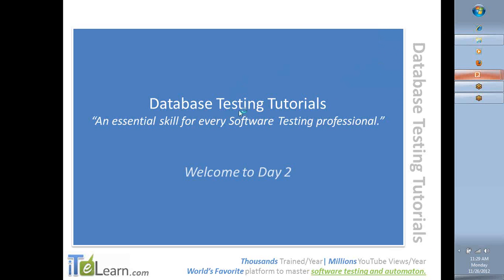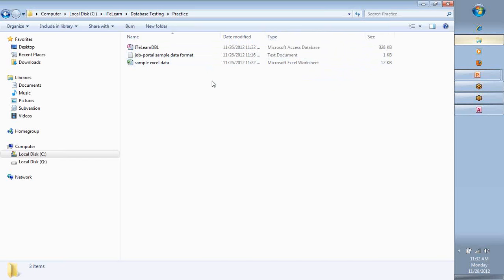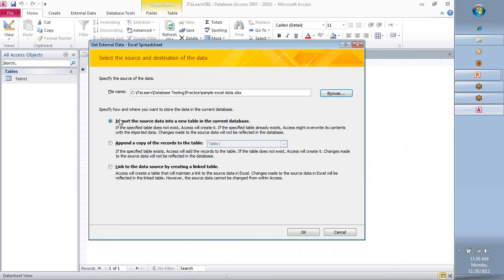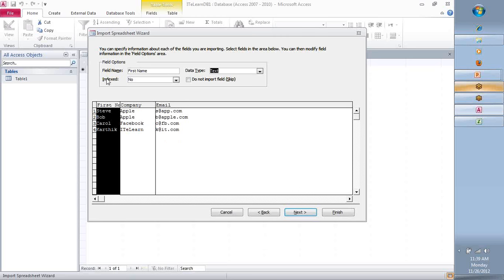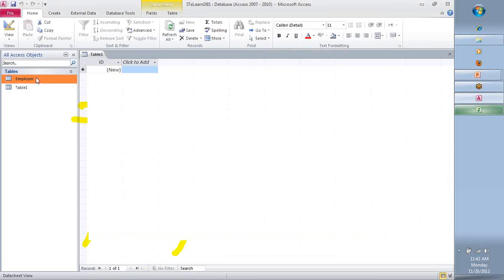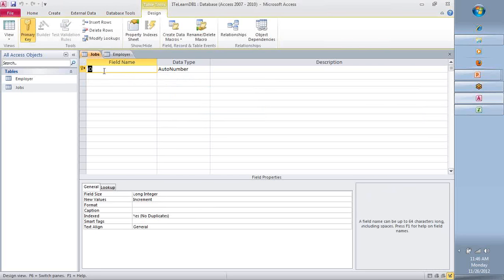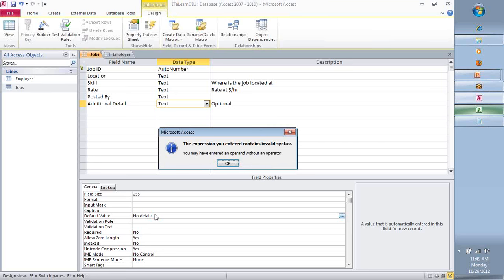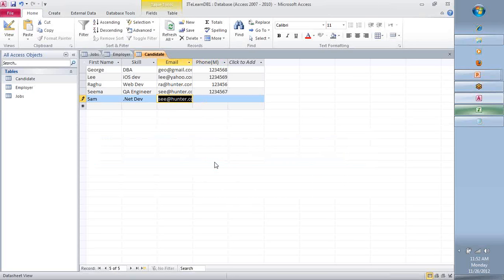SQL Database Testing Tutorial - Day 02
Intro to MS Access Database.
Creating a MS Access DB
Creating tables in a MS Access DB
Understanding Primary Keys in Database
Understanding Data types
Importing from MS Excel into MS Access
Adding records to MS Access DB

"sql database testing", "database testing using sql
", "sql server database testing", "sql queries for database testing",  "tutorial  database testing using sql